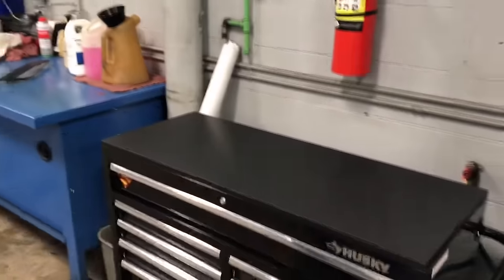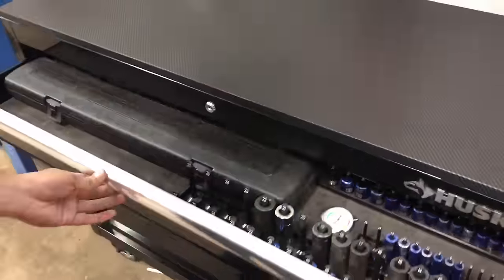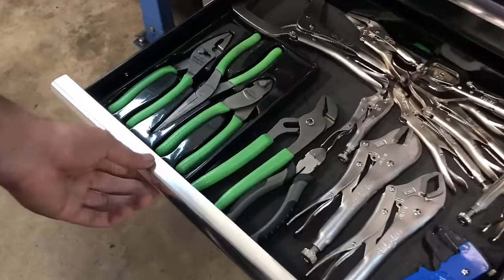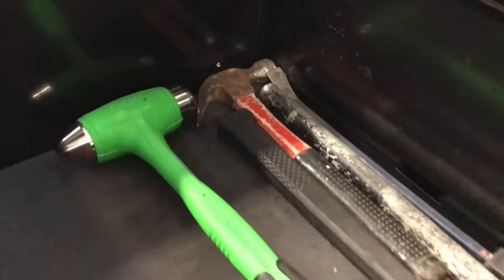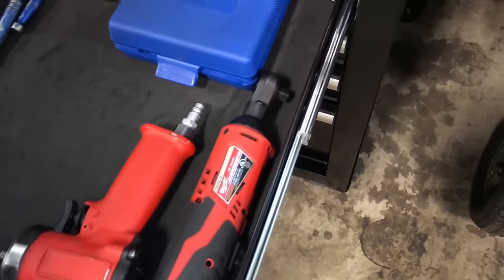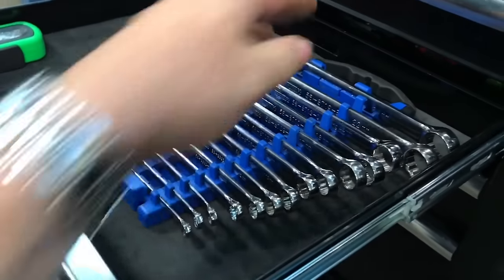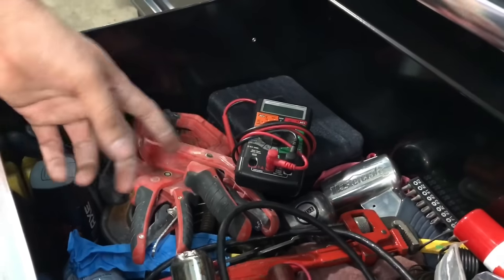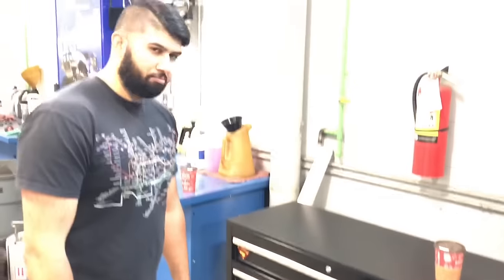Manni's Toolbox Tour - 1st Year Automotive Apprentice Tools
to show your love and support for what I do on YouTube!!

BE ONE OF THE FIRST TO GET A CUSTOM STAINLESS TOP FROM SHARK!!

New Bumper Stickers available!! Buy 1 or all 4!!!
Remember to leave a comment in PayPal with color(s), quantity and Name and Address!!

I do not work for or sponsered by Snap-on or any other tool company.  I have spent my own money on making these videos and all the tools you see in them.

For Fan Mail please forward it to this address:

Joel Neufeld
204-2175 Shaughnessy St.
Port Coquitlam BC
Canada
V3C3C7